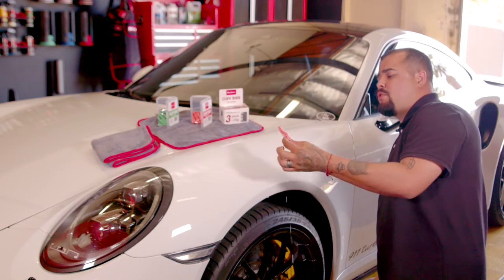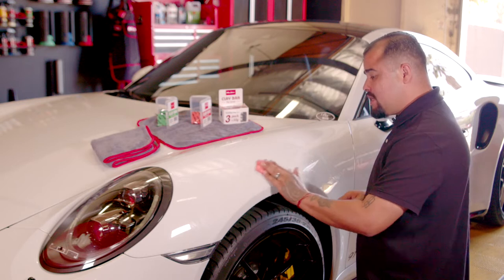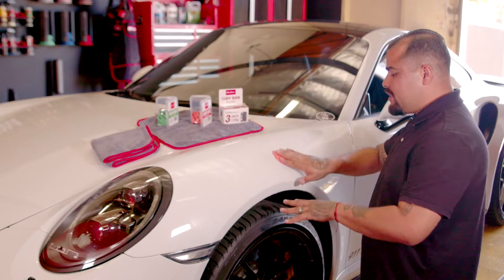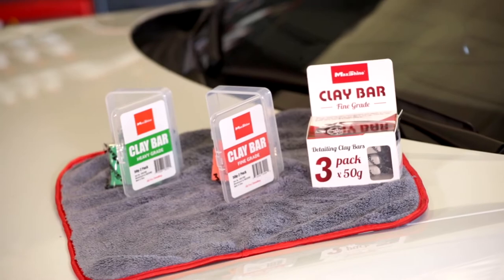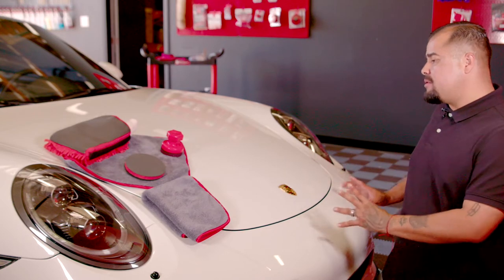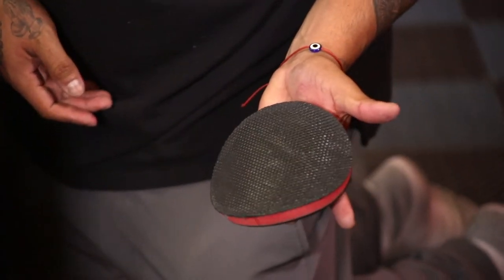How to Clay your car? - Maxshine products /AtoZ Detailing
Which clay product is best for you?

We show you the many options for decontaminating your vehicle. In the end it's a matter of personal preference and experience.

0:00 Intro
0:43 Clay Bar
3:30 Clay Sponge, Mitt, & Towel
6:27 Clay Pads
8:05 Why Clay Before Polish